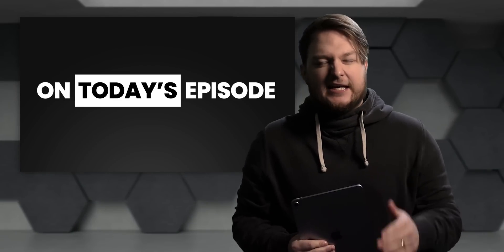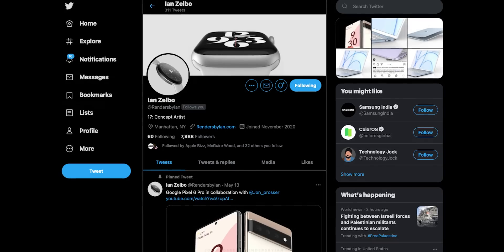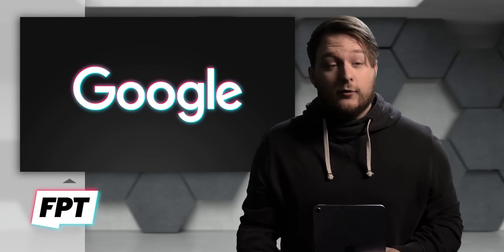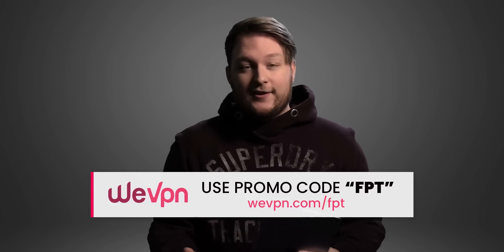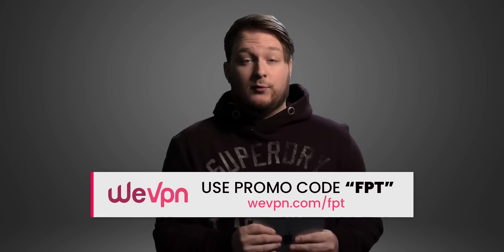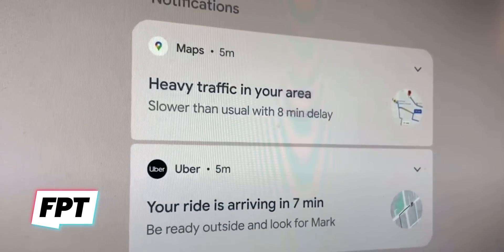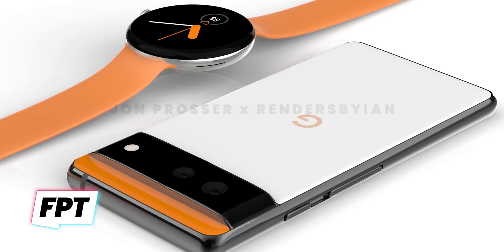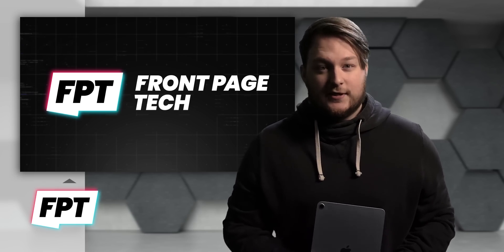Android 12 - EXCLUSIVE first *OFFICIAL* look! New design! Google I/O preview! Pixel 6 CONFIRMED!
EP. 1044 - Android 12 - EXCLUSIVE first *OFFICIAL* look! New design, features! Google I/O preview! Pixel 6 CONFIRMED! We're ending this week of crazy leaks by giving you your first official (yes, official) look at the new version of Android! New features, new design, widgets and more in today's Front Page Tech exclusive!